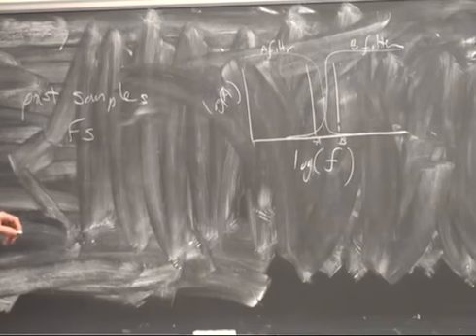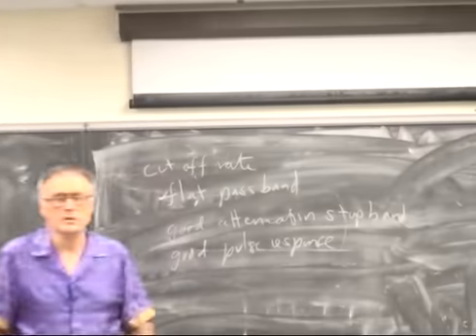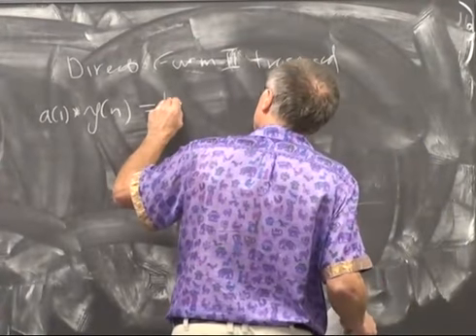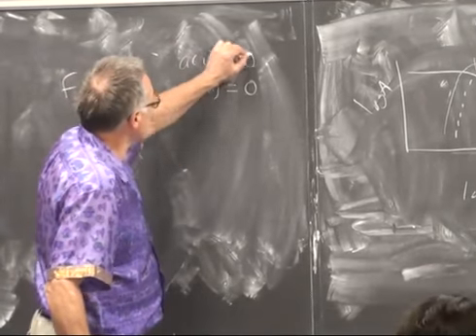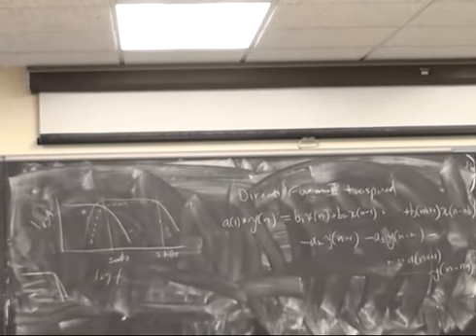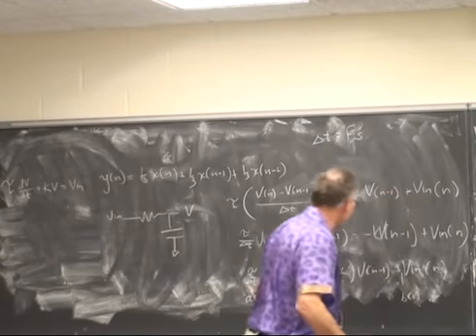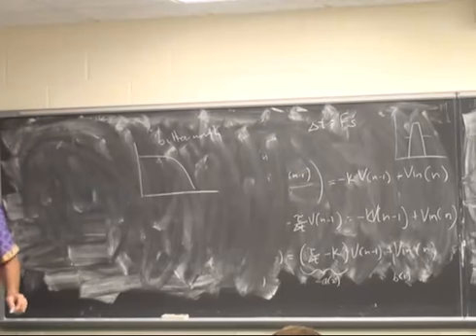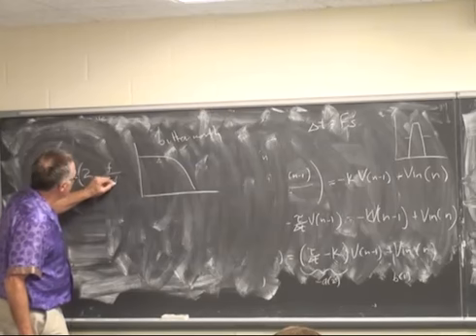#8 -- Digital filtering on FPGA